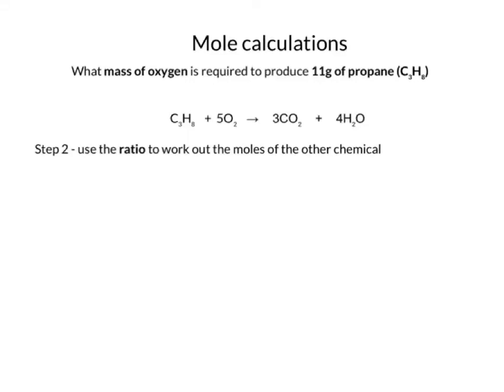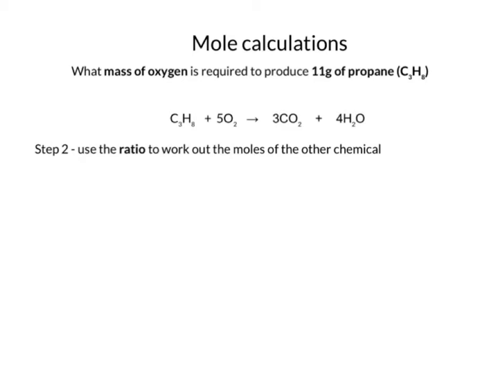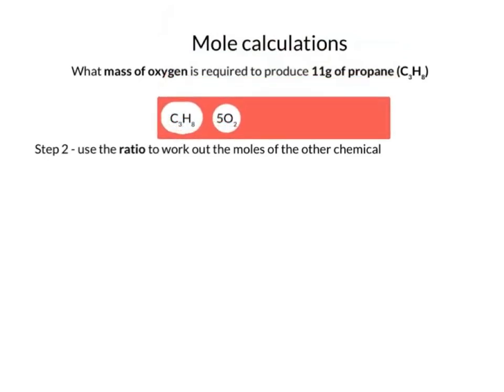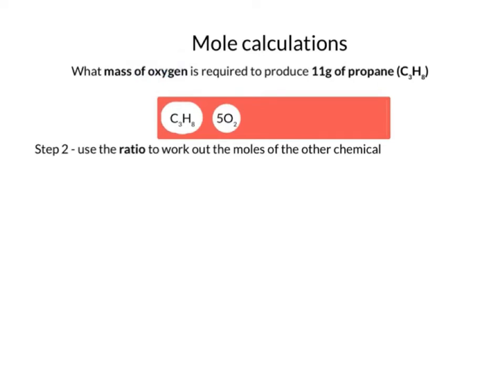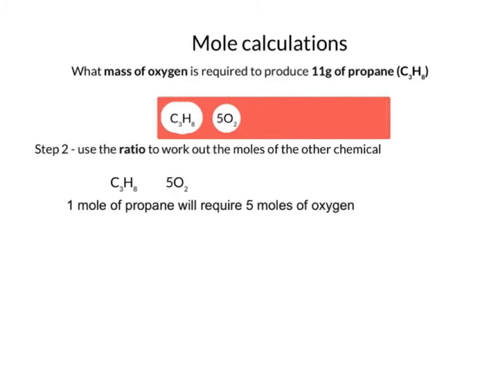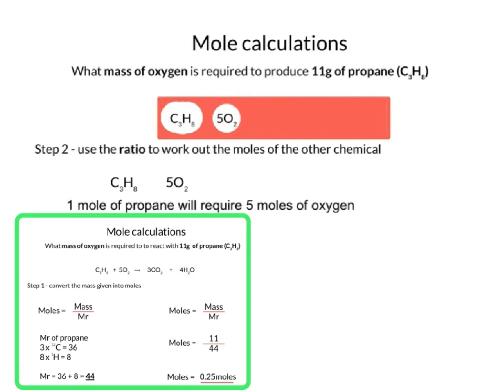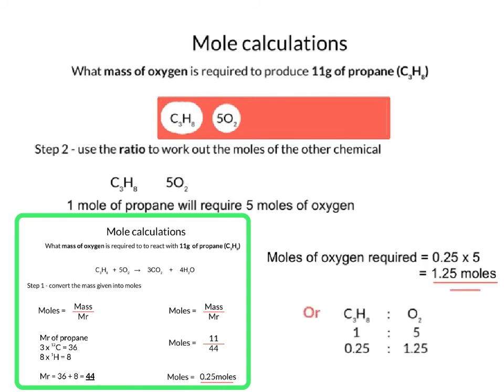Mole calculations Part 2- using the ratio